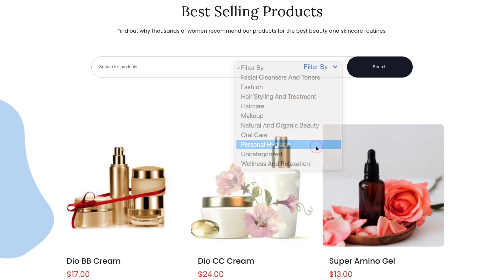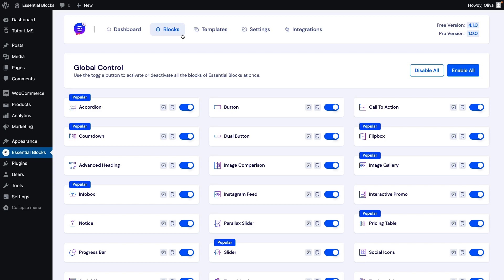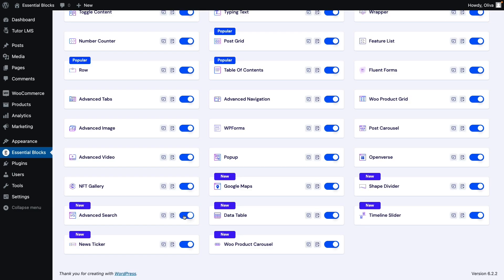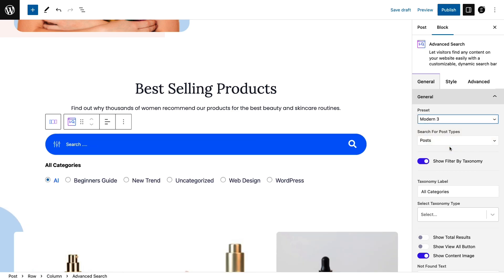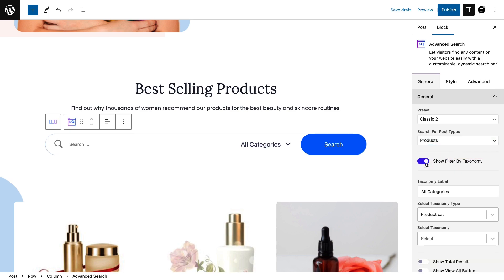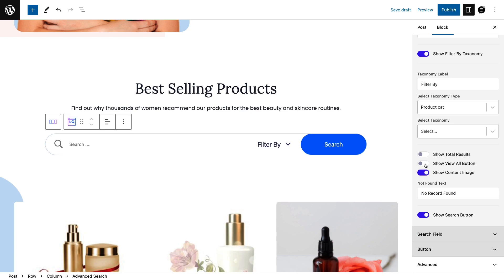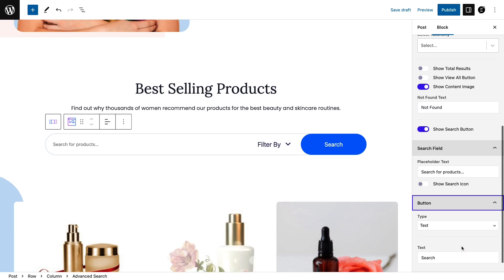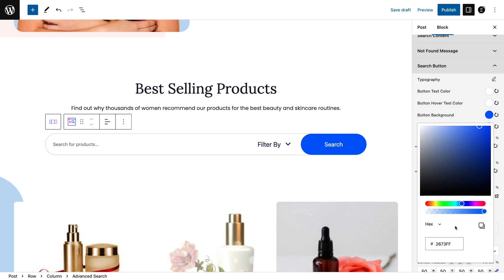How To Configure Advanced Search Block Of Essential Blocks?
With Essential Blokcs Advanced search block, you can add a powerful search bar to your website and make it easy for your visitors to search for their desired products, posts, etc. in seconds. Learn how to add an effective search bar in Gutenberg using the Advanced Search block and ensure a faster user experience.